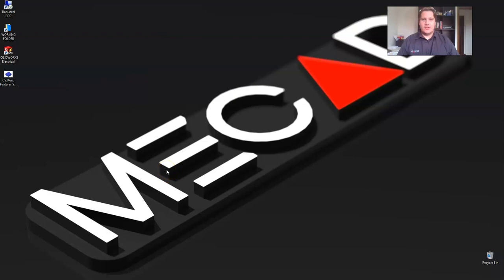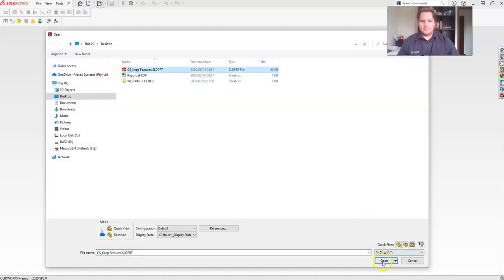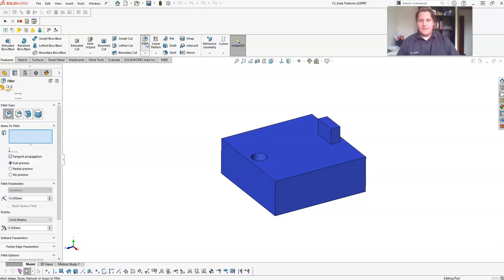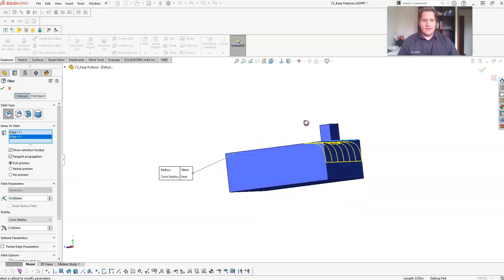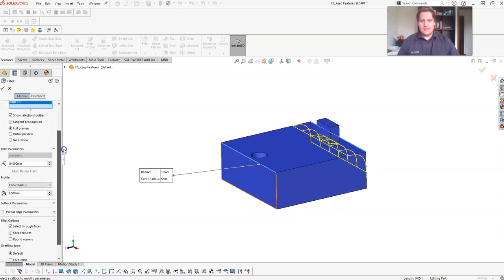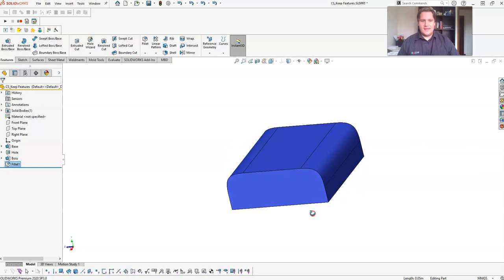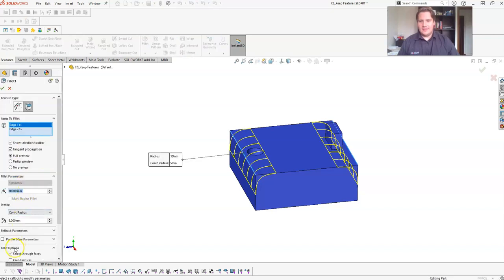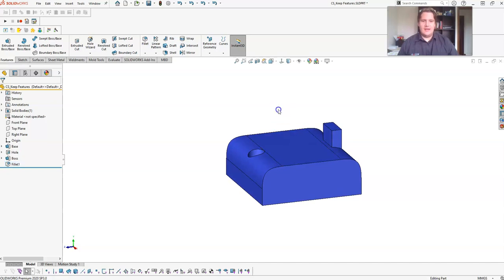SOLIDWORKS Keep features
Have you used the keep feature in SOLIDWORKS?

The option keep features within the fillet feature allows more flexibility of how the fillet reacts when it overlaps other features in your part.
This gives the user the option to either remove or keep the features overlapping with the fillet.

Video created by: Pierre Du Plooy